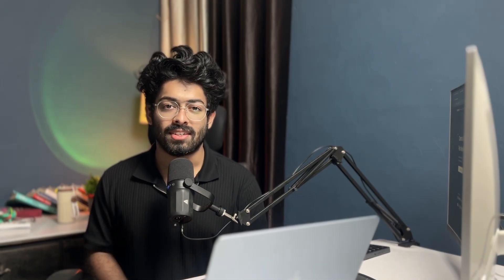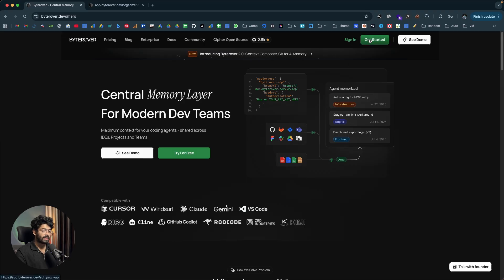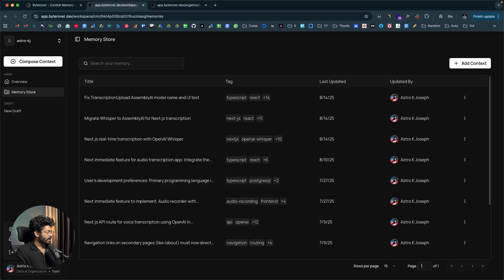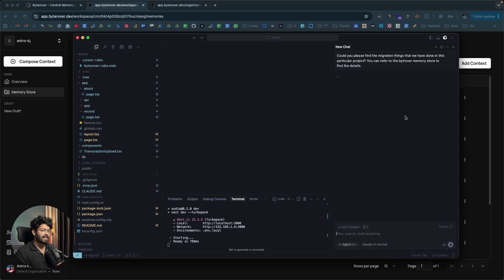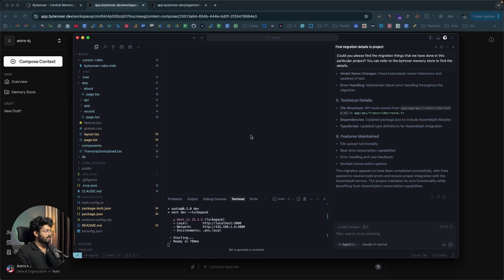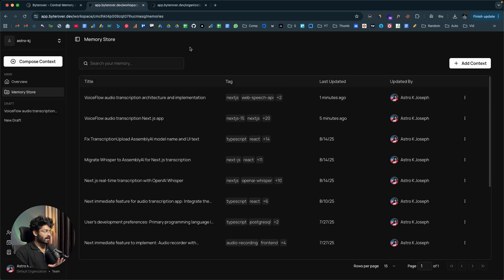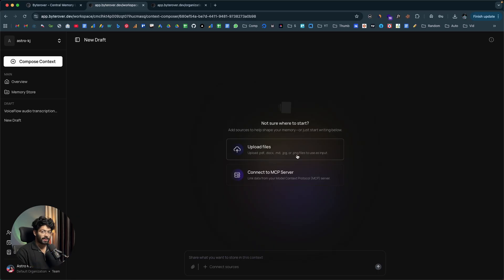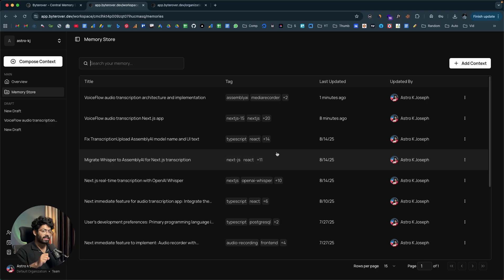Git For AI Memories + Claude Code, Cursor | This Memory Layer Makes Any AI Coder 100x Better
ByteRover, the self-improving memory layer for your AI coding agents, just got smarter with the latest 2.0 update - making it even better.

ByteRover 2.0 brings 2 new features:

Context Composer -  A new tool inside ByteRover to give coding agents maximum context from your internal documents and files.

Memory Version Control - You can now manage memory versions within your developer team (think git version control for memories)

Let's see how ByteRover can make your whole AI coding or vibe coding experience 100x better!